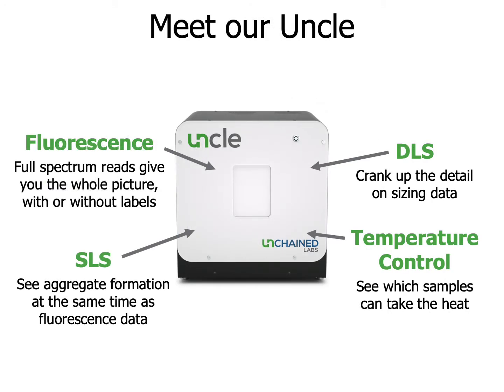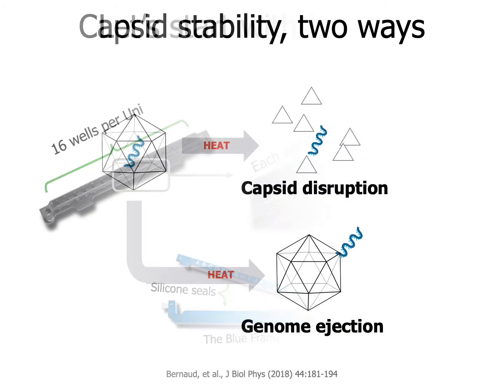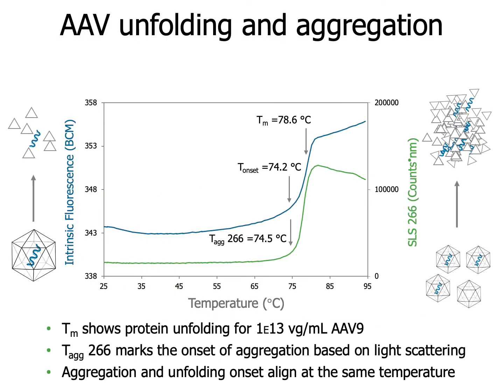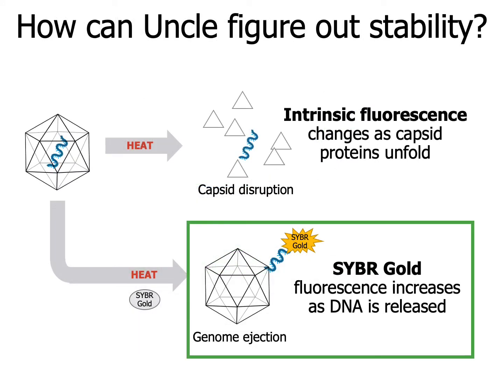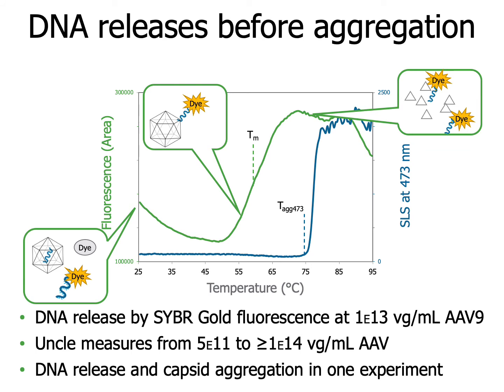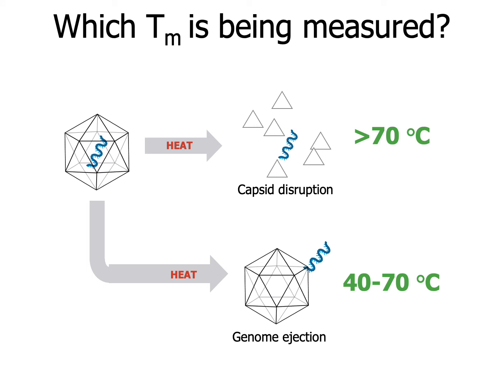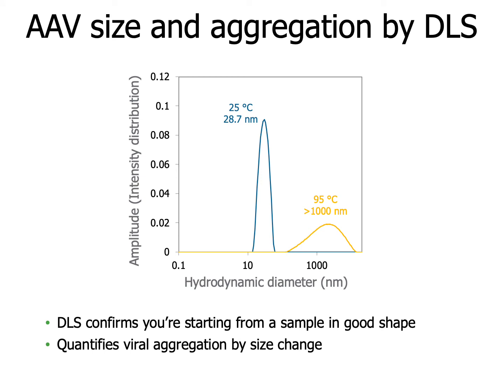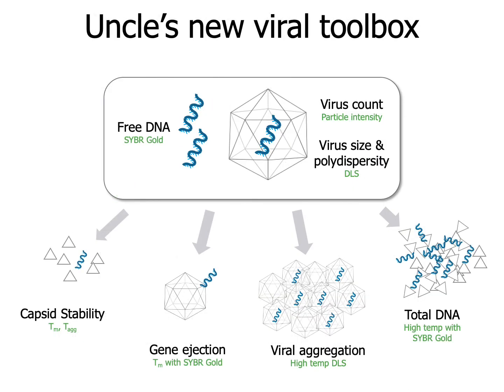AAV genome ejection, capsid stability, aggregation, & titer with high-throughput screening on Uncle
Uncle Poster - Bioprocessing Summit & PEGS Boston 2020